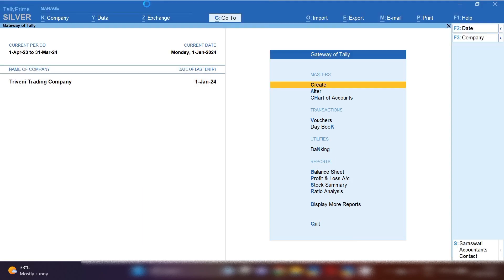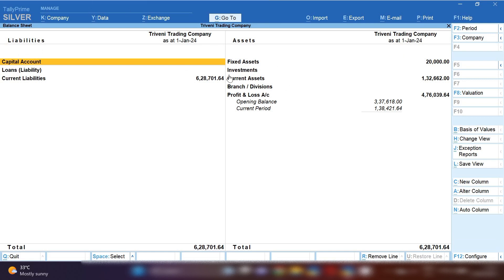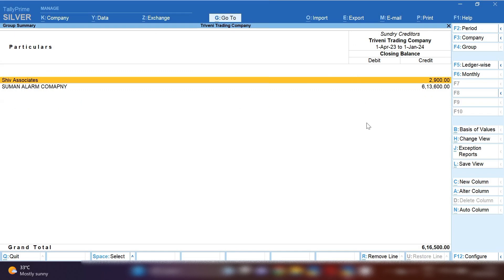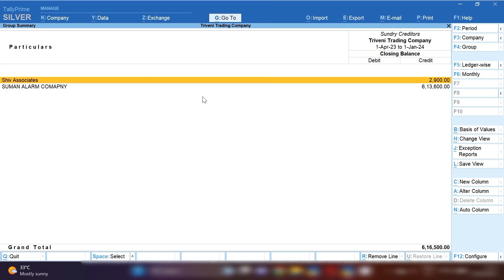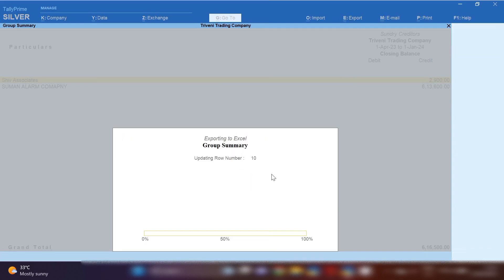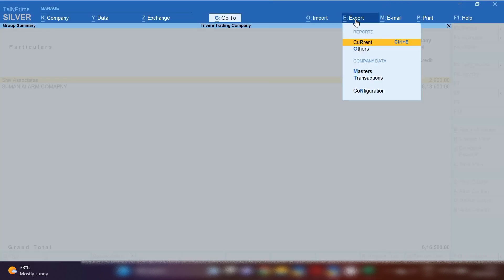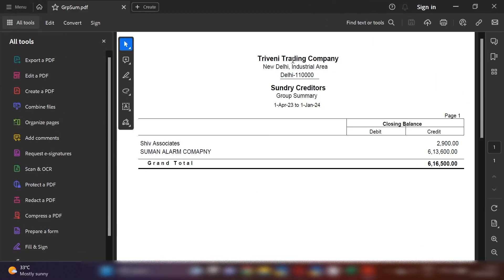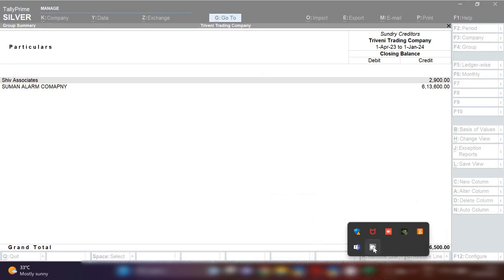Export Sundry Creditors List in Tally Prime l how to Export Sundry Creditors List in Tally Prime l